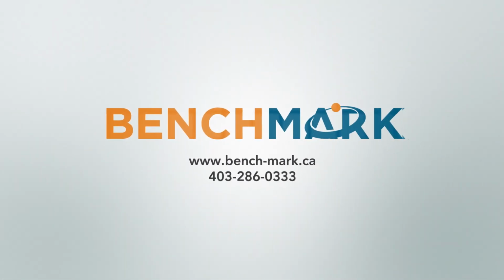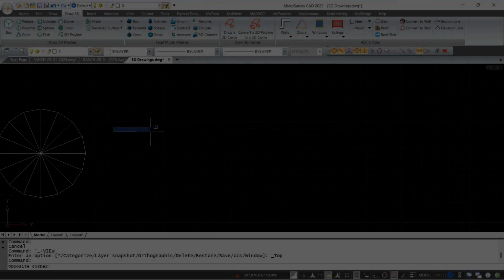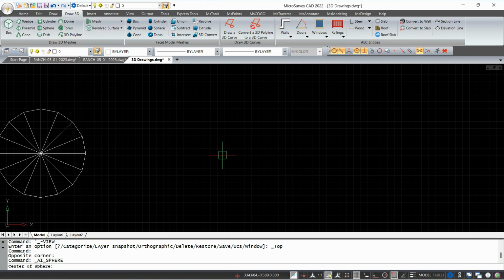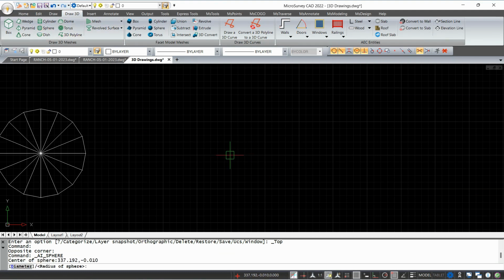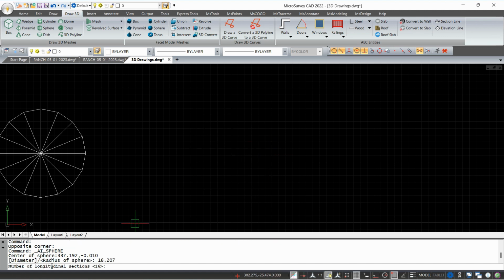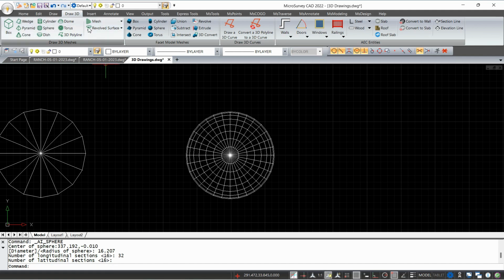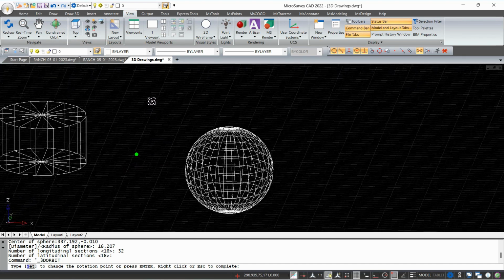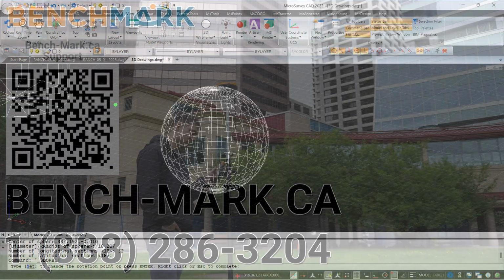MicroSurvey MSCAD How To: Drawing a 3D Sphere | Bench Mark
In today's video, David from Bench-Mark shows you how to draw a 3D sphere inside of MSCAD.